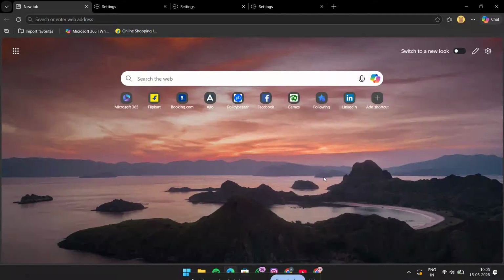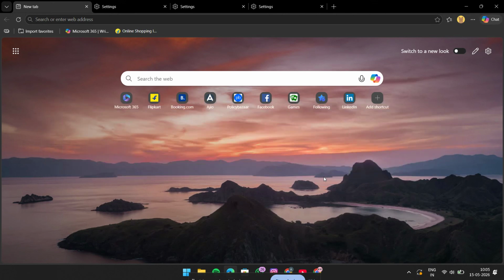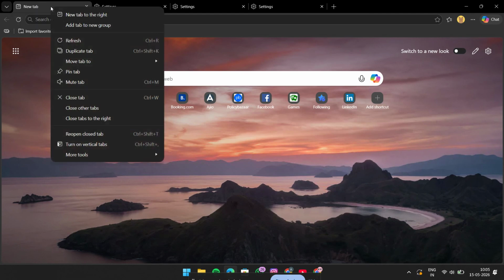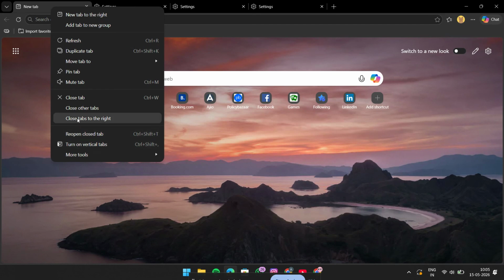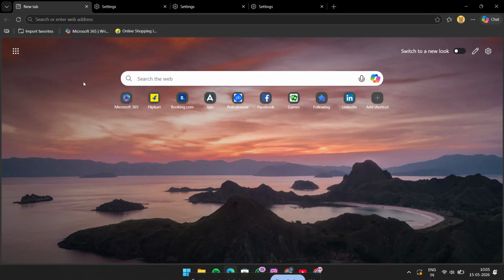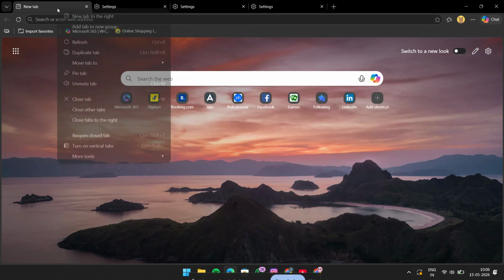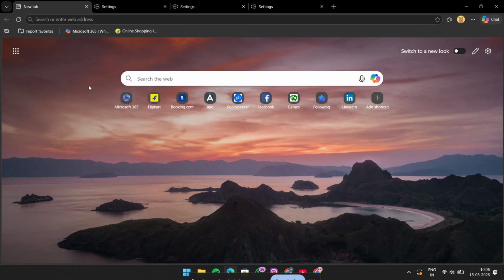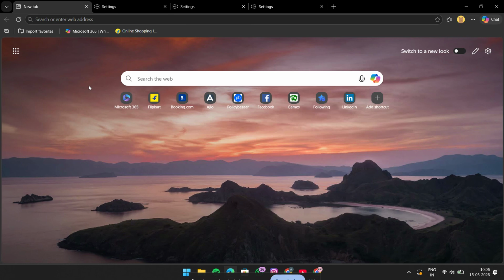How To Mute Tabs In Edge (Quick Guide)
Learn how to mute tabs in Microsoft Edge in just a few seconds using a simple right-click option. This quick guide shows you how to silence noisy tabs and unmute them anytime.

🕚Timestamps:
0:00 Intro
0:16 How To Mute A Tab In Edge
0:32 How To Unmute A Tab
0:42 Why This Feature Is Useful
0:56 Outro

✍️What You’ll Learn In This Video:
• How To Mute A Tab In Microsoft Edge
• How To Unmute Tabs In Edge
• How To Silence Autoplay Audio In The Browser
• How To Manage Noisy Tabs Quickly
• How To Use Edge Tab Audio Controls

💡Pro Tips:
• Look for the speaker icon on tabs to find active audio fast.
• Use mute tab when you want to keep a page open without sound.
• Unmute the tab anytime by right-clicking it again.
• This is especially helpful for autoplay videos and background music.